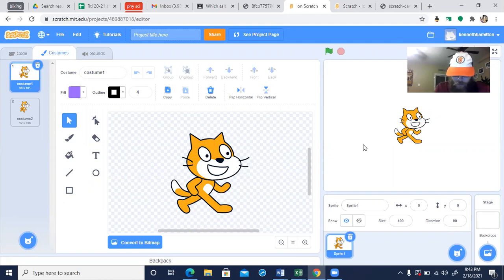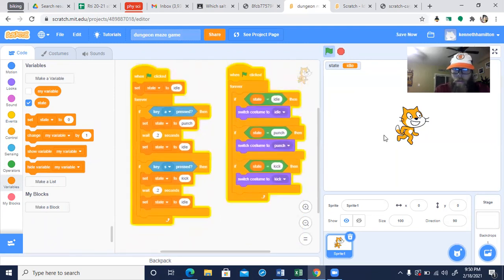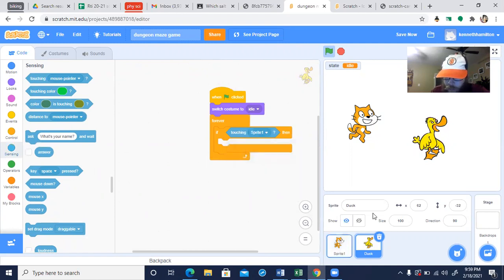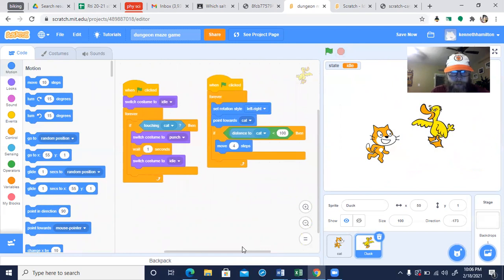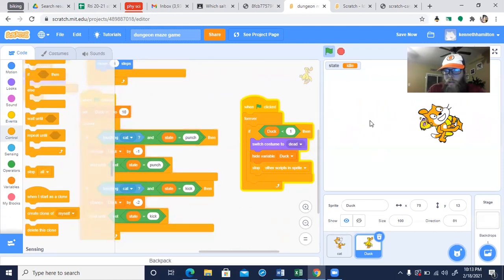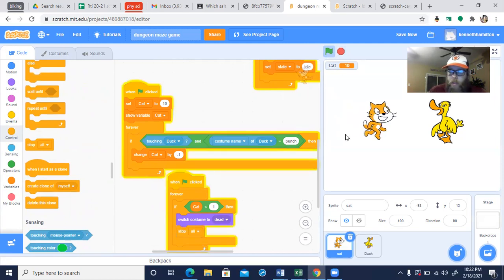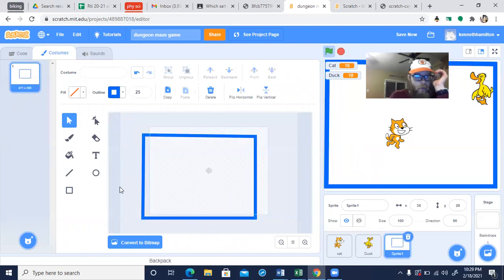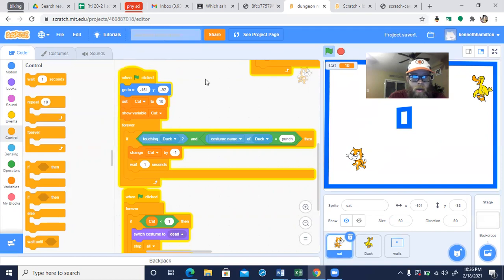coding dungeon game part 1 on scratch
Coding a character to:
 - have two attacks
- move up, down, left, right
- health
- bounce off walls

Coding an enemy to:
- have 1 attack
-chase character
-health
-not pass through walls

Does not have doors to other levels - see video 2